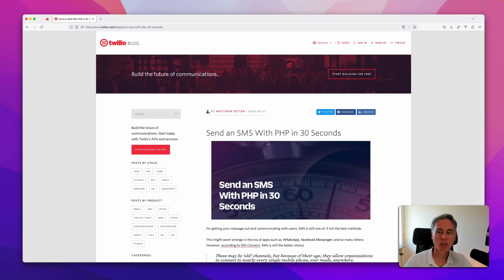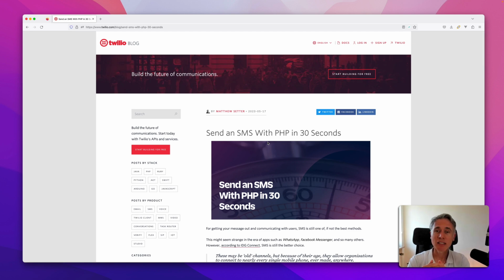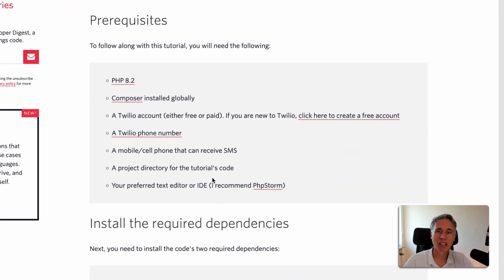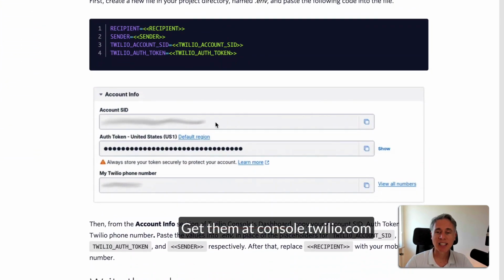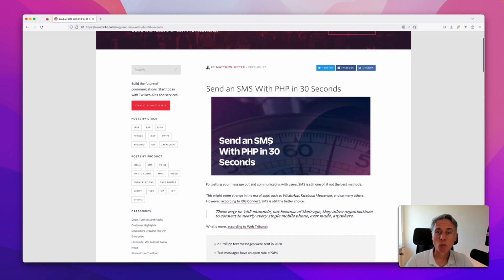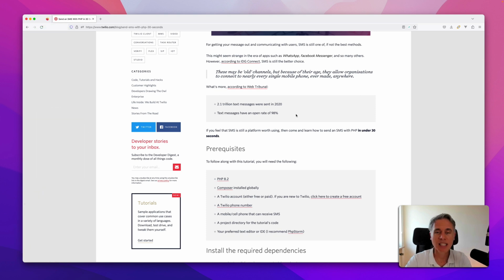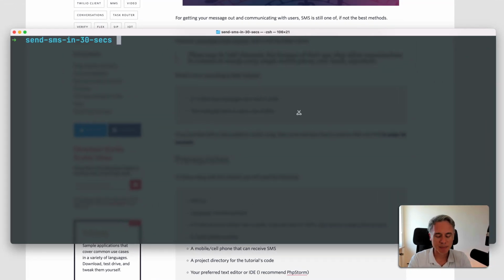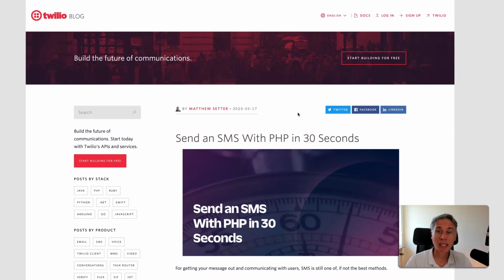3. Send an SMS With PHP in 30 Seconds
In this tutorial, I'm stepping you through my "Send an SMS With PHP in 30 Seconds" tutorial, so that you know what to expect, such as the requirements and packages used, and see the code in action, along with some fun commentary from me.

It's a fun tutorial because, at least to me, SMS is a great technology, one that is virtually all-pervasive. You might think that WhatsApp, Facebook Messenger, Snap Chat, or TikTok are where it's at. You'd likely be wrong – if you want global reach and engagement.

Want to write for Twilio? Then check out the Voices Call For Content